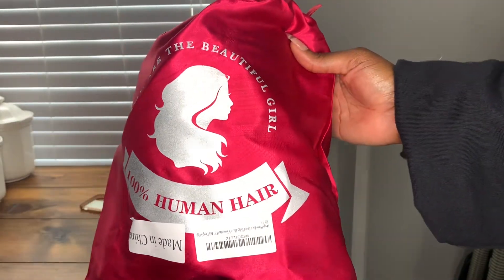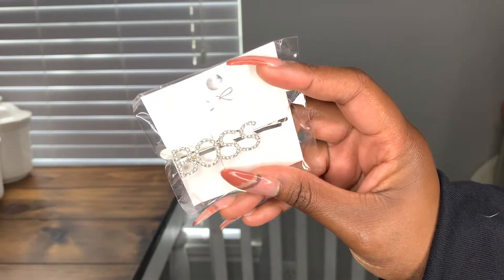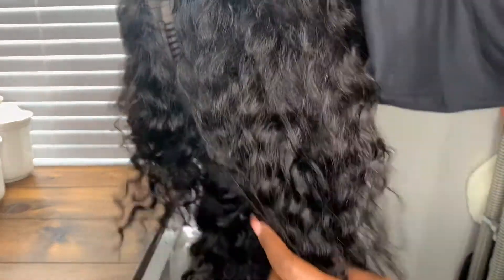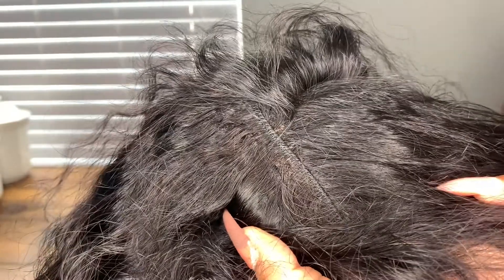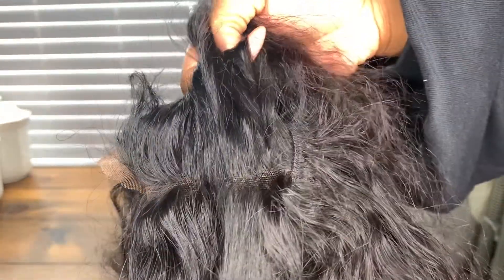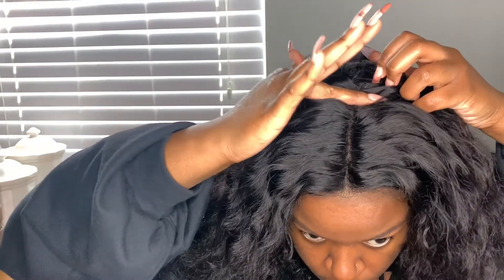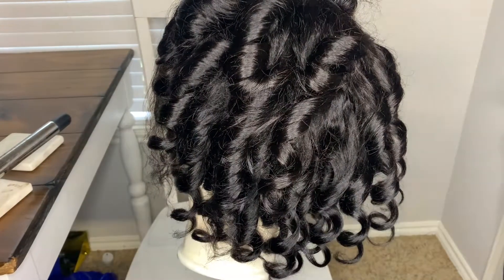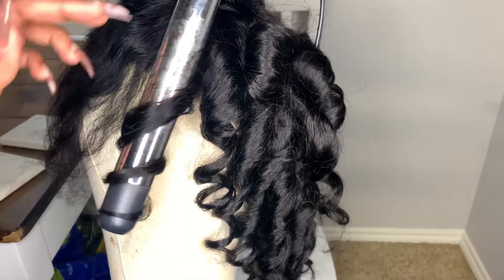THE BEST LIGHTWEIGHT SUMMER WIG| ALIBONNIE AMAZON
Today I will be reviewing this hair that was sent from an Amazon Hair Vendor ‘ALIBONNIE’ I am giving you guys a full and honest review on this hair. I hope you so enjoy 💕

Link to get you some